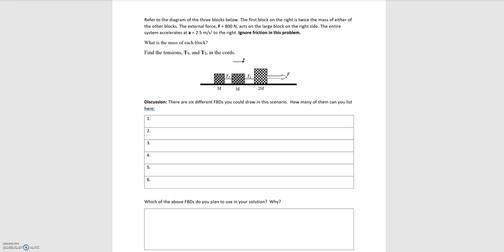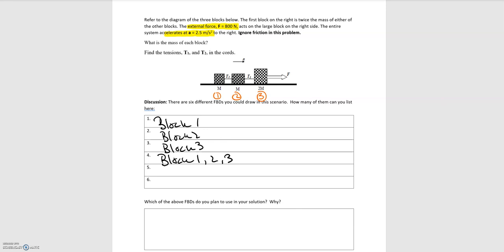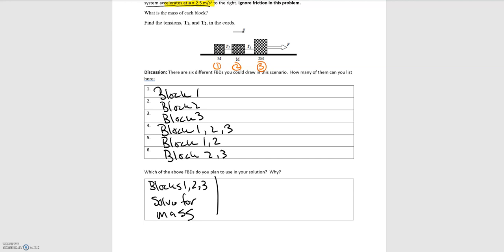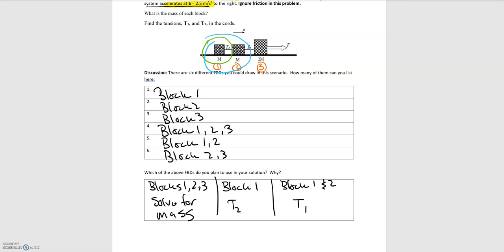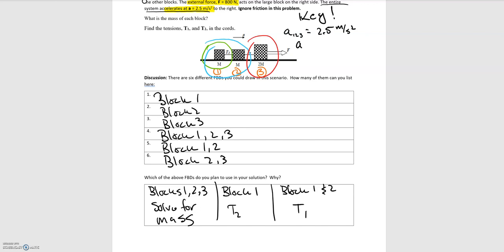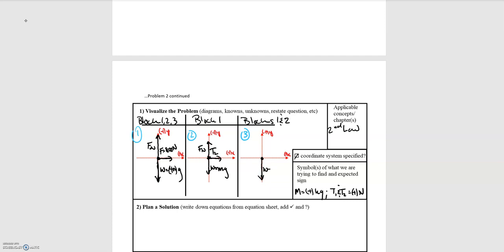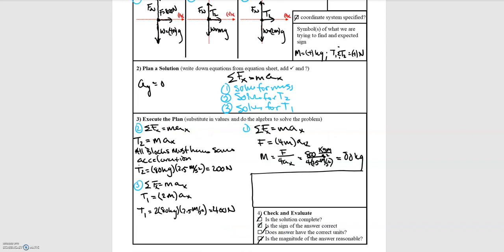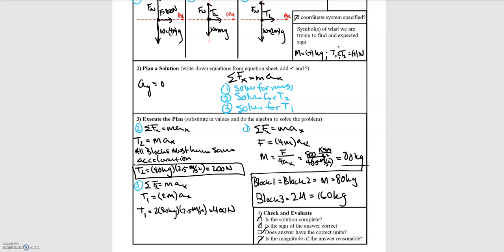7 02 Solution to Problem 2